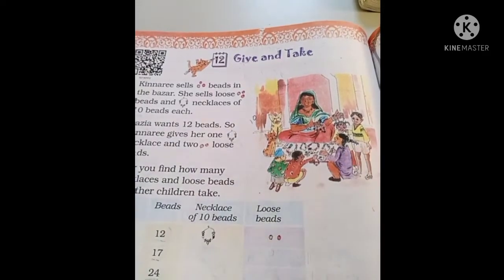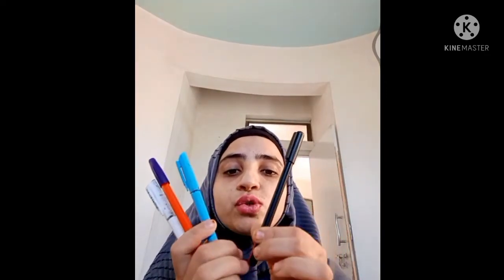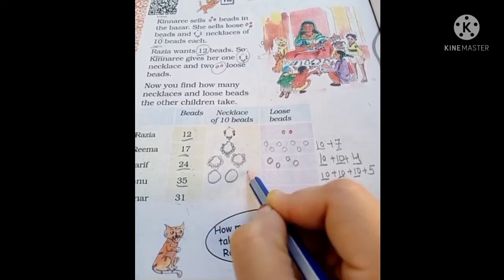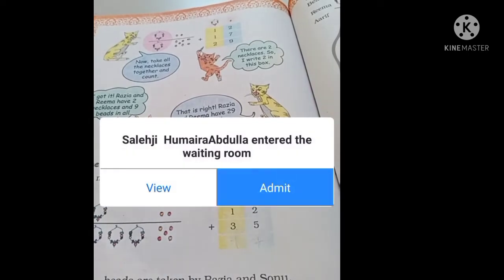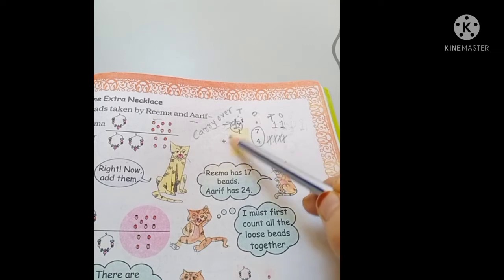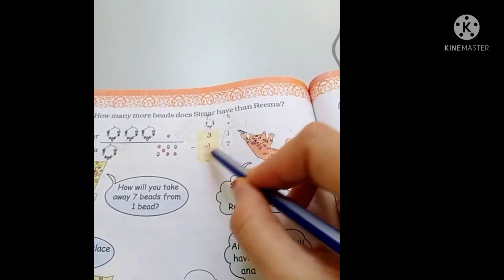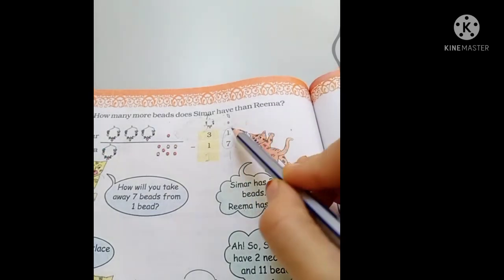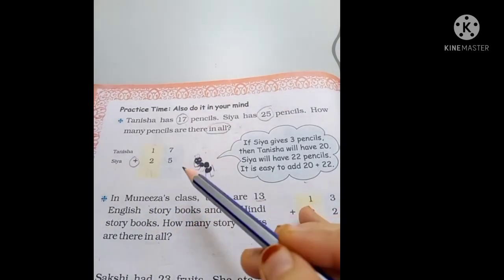MATH_CLASS-2_CH-12_GIVE_AND_TAKE_1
By :Ms.Nazia